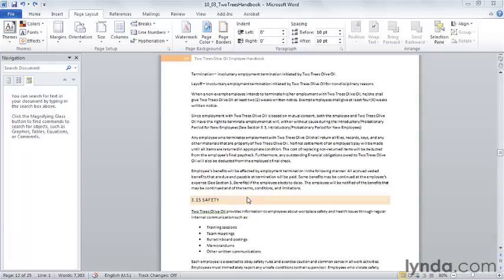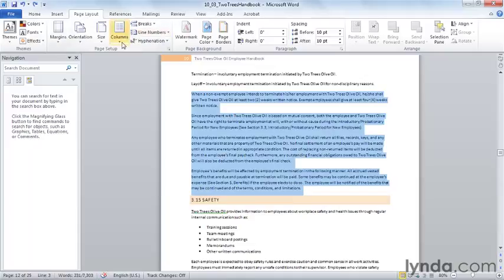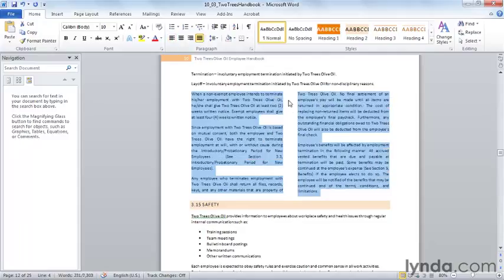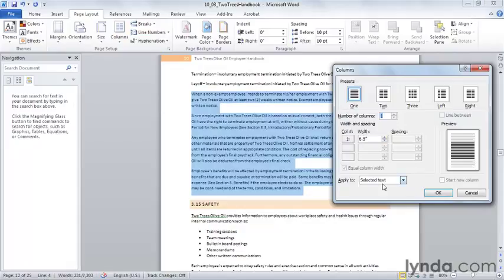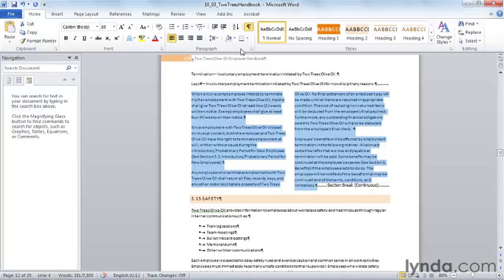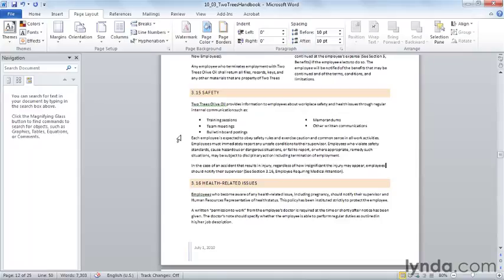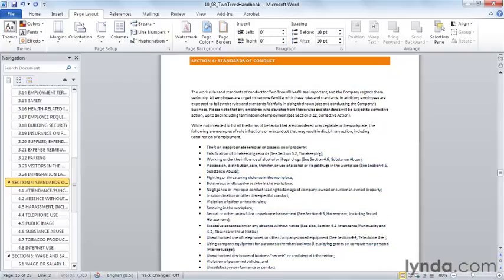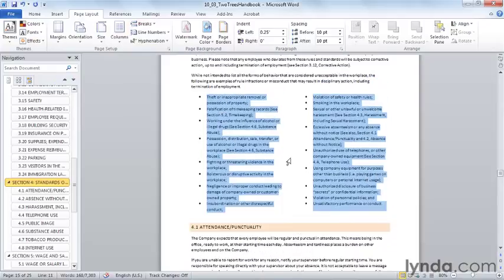62219 10 03 SC11 columns1